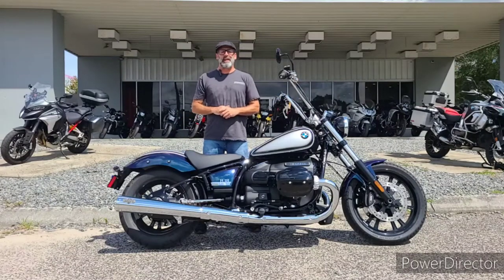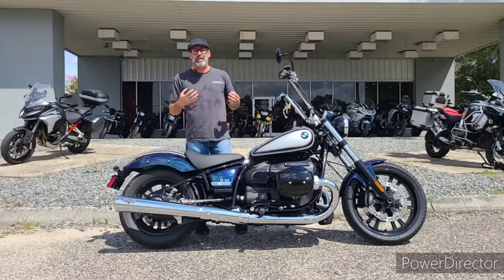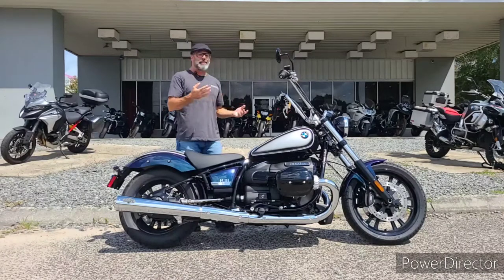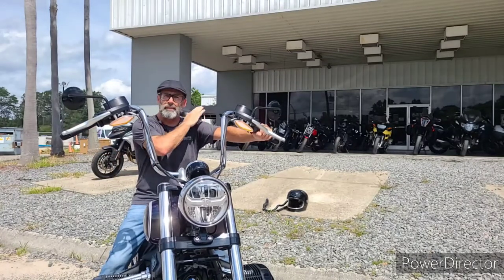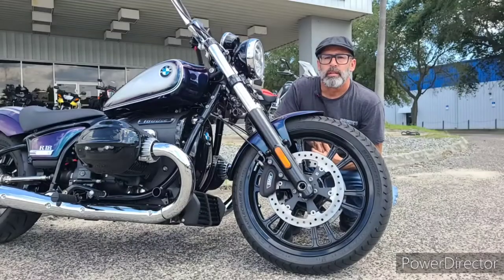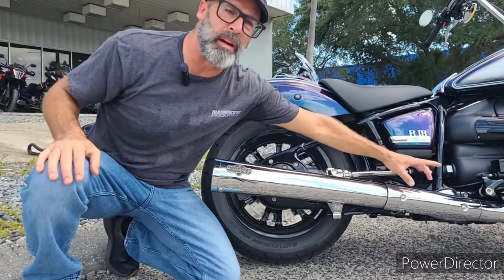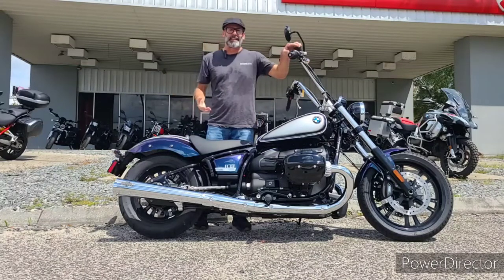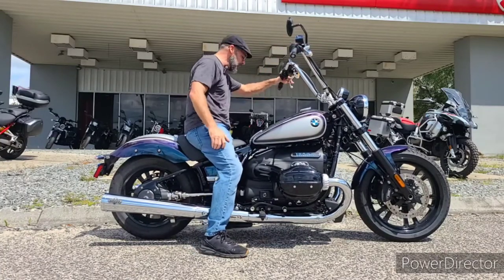2022 R18 B Full Custom